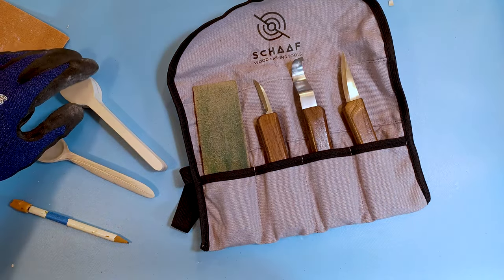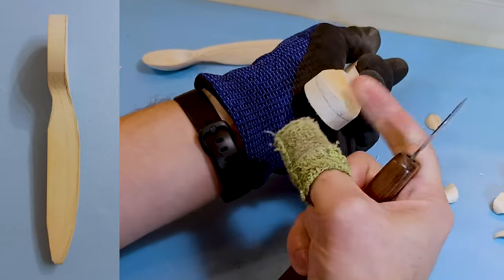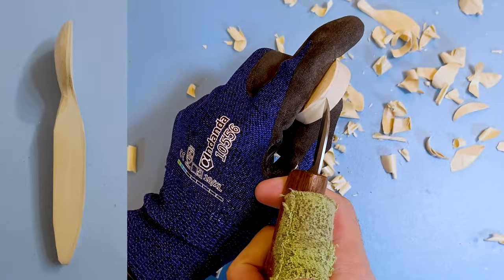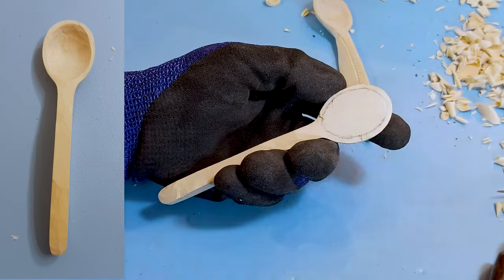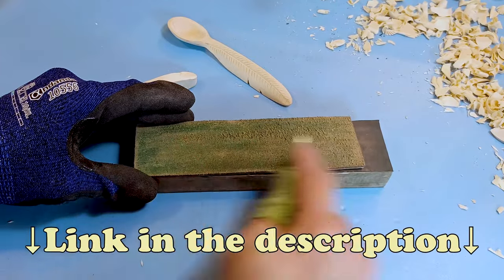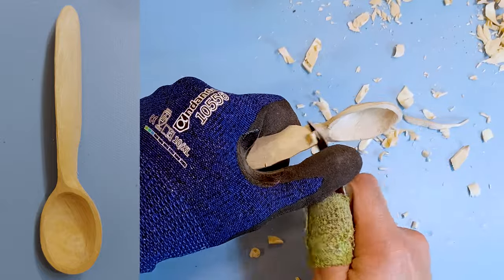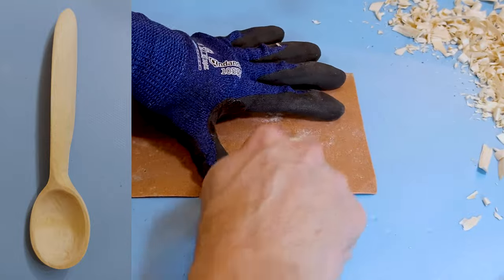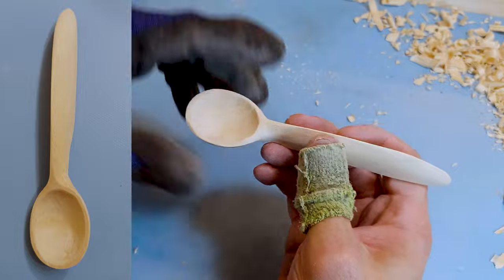Super Easy Wooden Spoon - Step By Step Beginner Wood Carving Project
In this step-by-step wood carving guide, I will show you how to carve a fun feather spoon out of wood!  This is a perfect project for someone new to wood carving and want an easy project to start their carving adventure.

What you will need:
Spoon Blank of preferred wood
Your preferred carving knife (sharpened)
Your preferred hook knife (sharpened)
Protective gloves and/or finger guards

Carving kit used used:
Schaaf Tools 3 Piece Spoon Carving Set

If you found the channel helpful and want to give me a gift as a thank you, you can send me some Pokemon cards! I've been collecting them since they started coming out and always enjoy getting new cards!